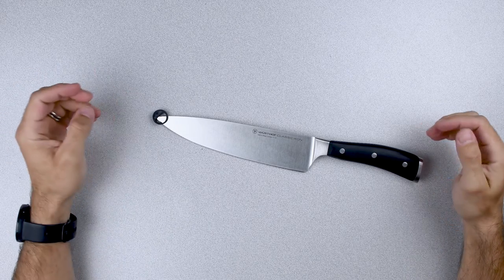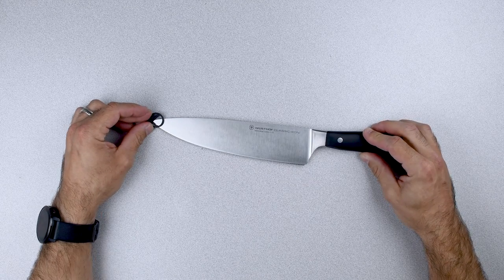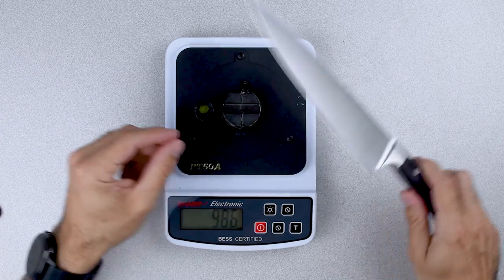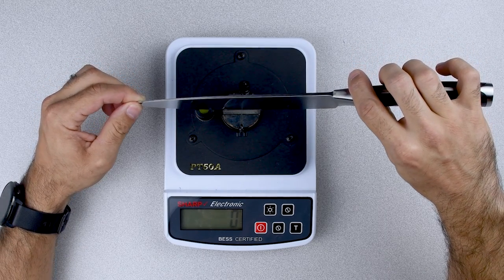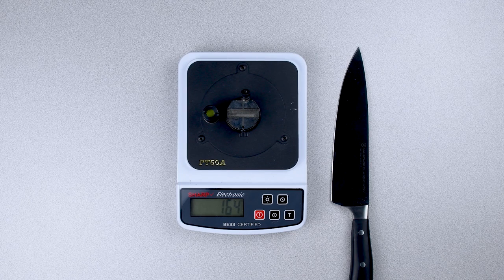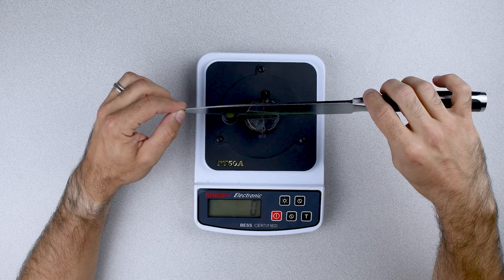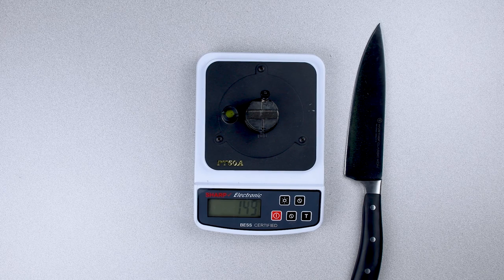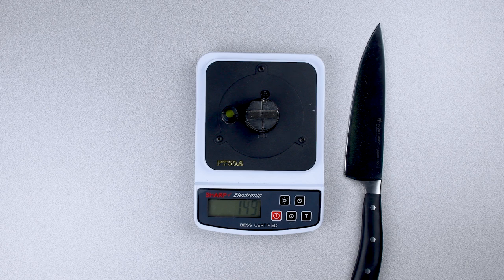Wusthof Classic Ikon | Testing Sharpness and Improving the Factory Edge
Here we're testing the out-the-box sharpness of the Wusthof Classic Ikon and giving it one minute of stropping to see how that improves the factory edge.